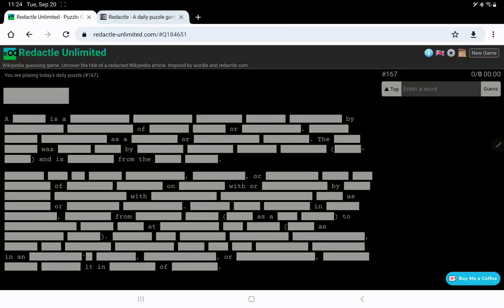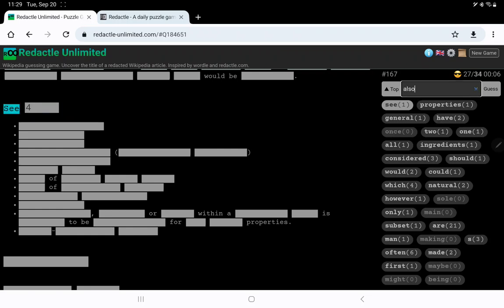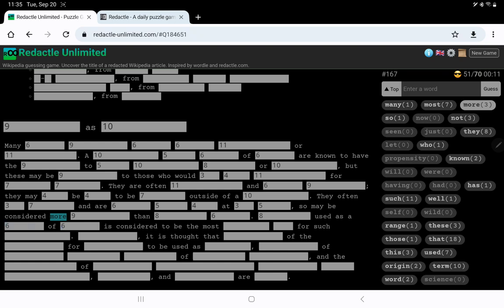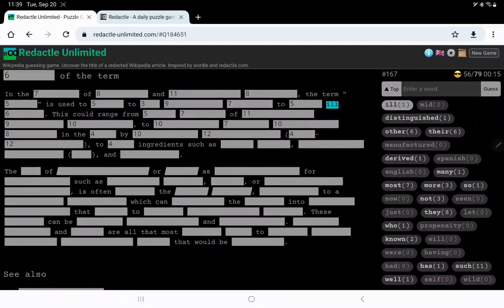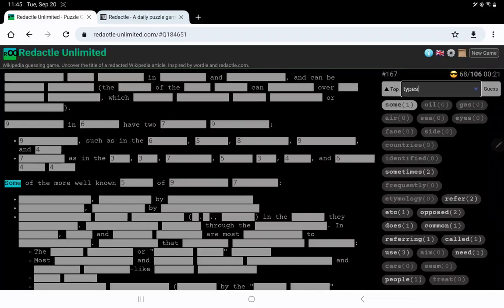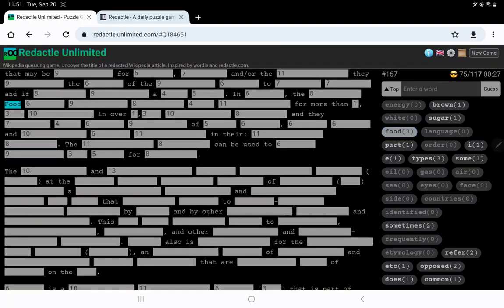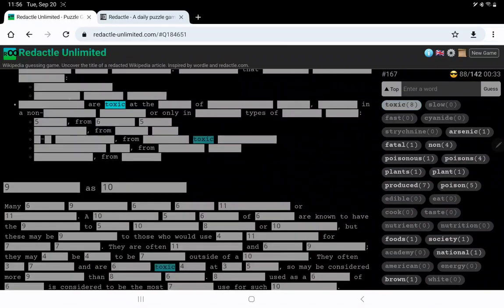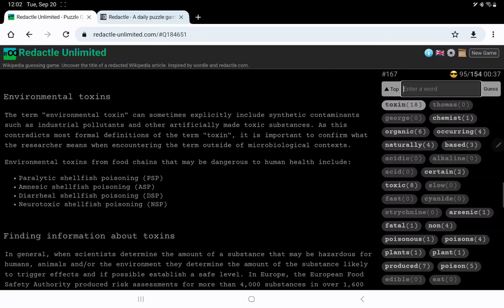Redactle No. 167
In which I play Redactle No. 167 and again struggle to identify the subject area.